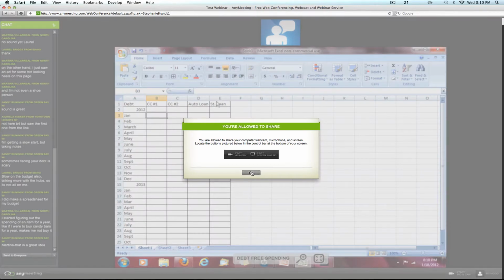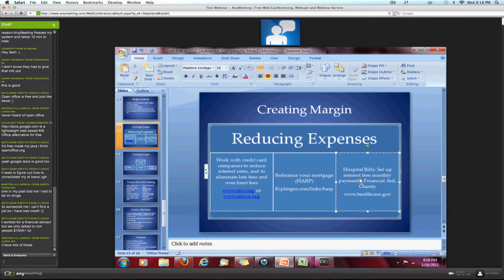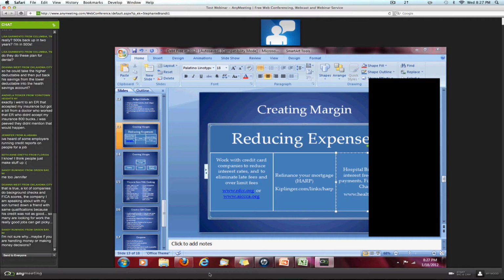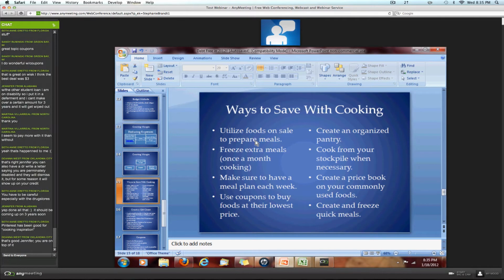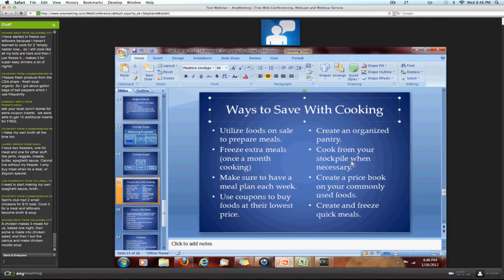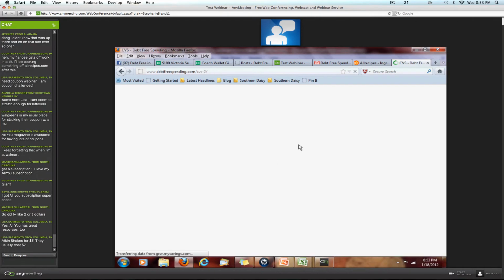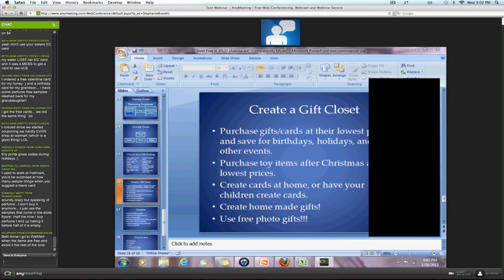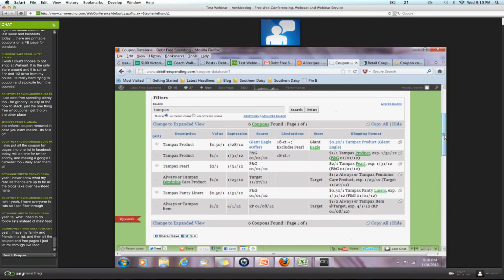DebtFreeSpending.com- DEBT FREE LIVING #4